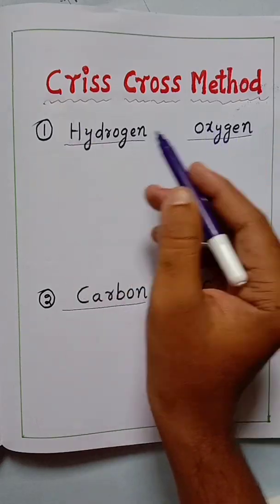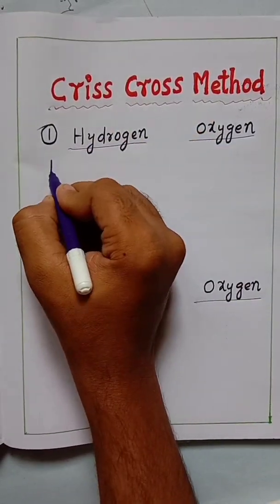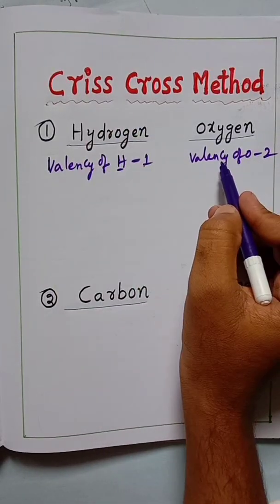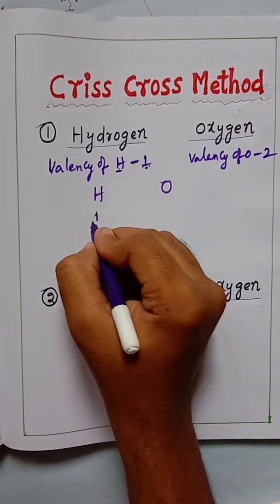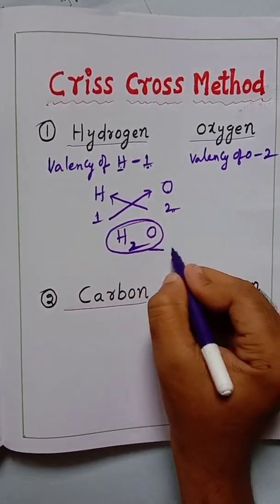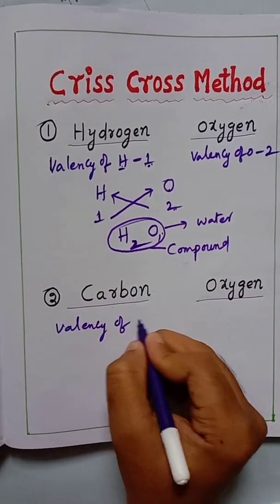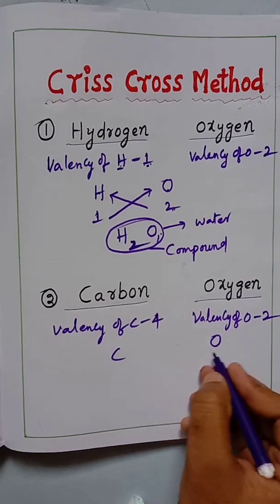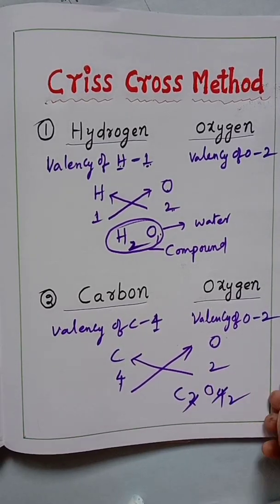Criss cross method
In this video we can learn crisscross method easily ,this method which helps in writing a compound formula ,criss cross method is explained by using valence.